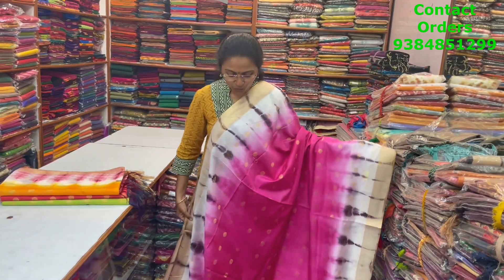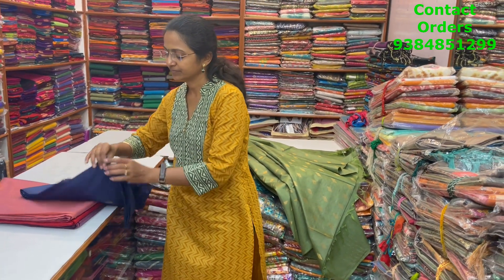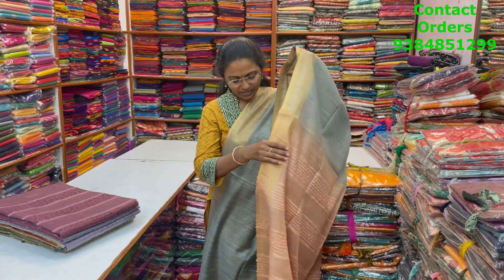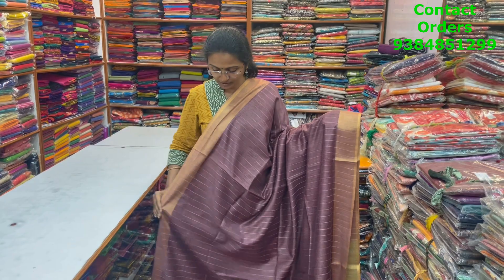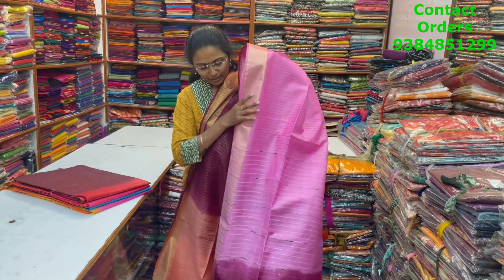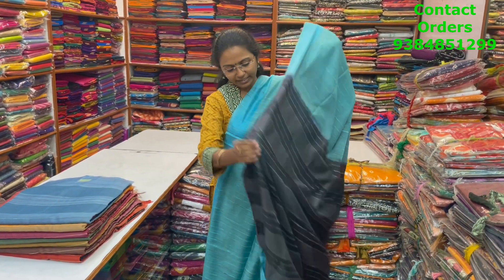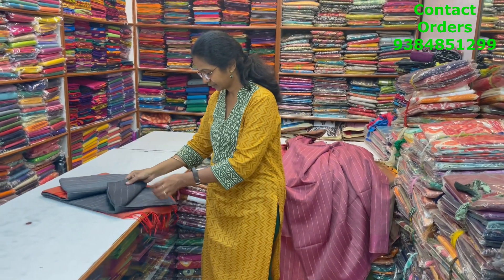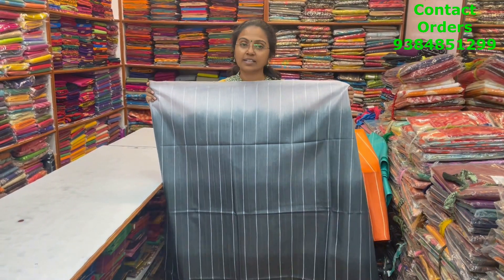KHADHI SILK SAREE ││PSR BROTHERS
In this video u will watch Khadhi silk saree with lovely color combination.

Shop Location:
PSR Brothers
1/6 St Marys Road,
Mandaveli,
Chennai - 28.